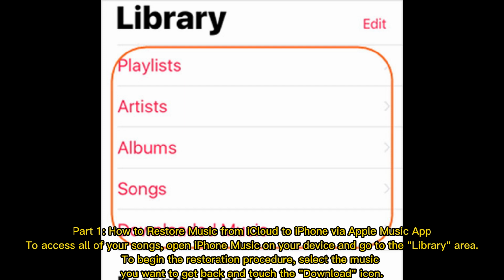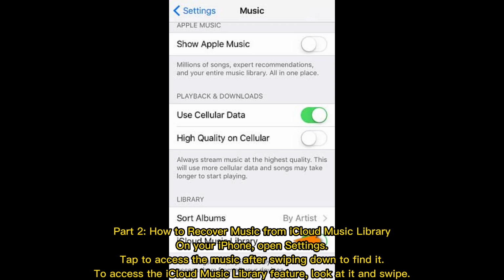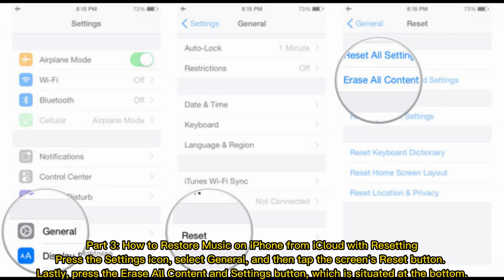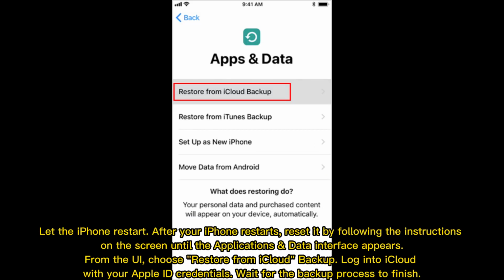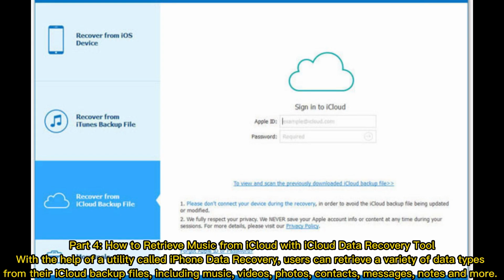[5 Methods] How to Recover Music from iCloud to iOS Devices?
Apple Music is a great music platform for listening to music. If you deleted music from iPhone, this video can help you recover music from iCloud with ease.

00:00 Start
00:17 Part 1: How to Restore Music from iCloud to iPhone via Apple Music App
00:36 Part 2: How to Recover Music from iCloud Music Library
00:52 Part 3: How to Restore Music on iPhone from iCloud with Resetting
01:28 Part 4: How to Retrieve Music from iCloud with iCloud Data Recovery Tool [HOT!]